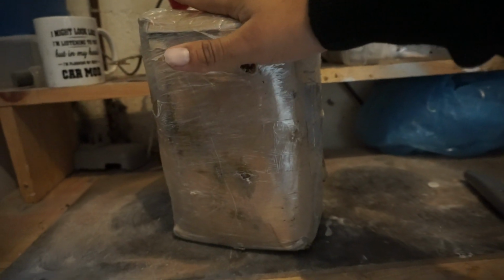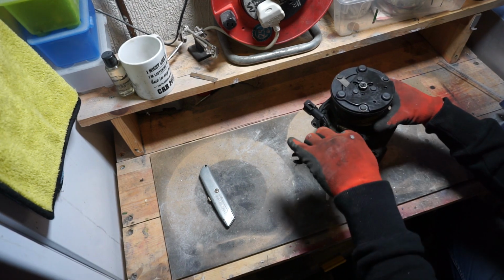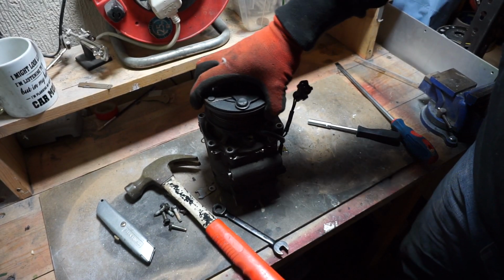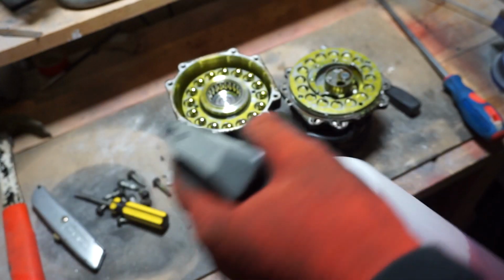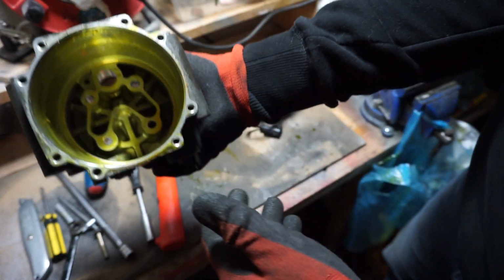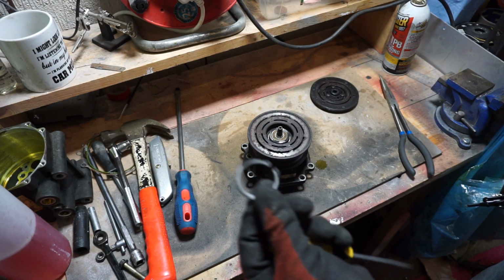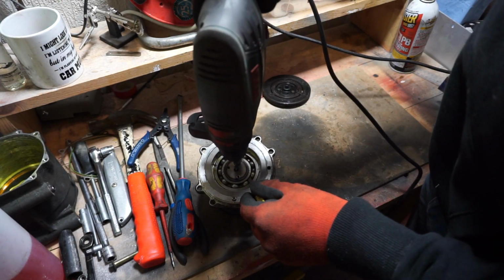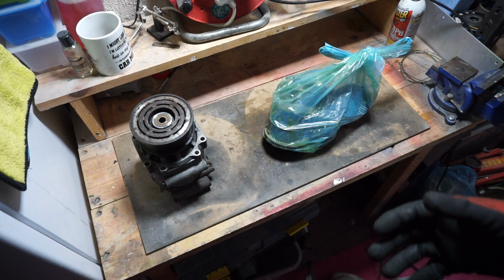Gutting an AC Compressor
Hope you guys are doing well. In my spare time, I've decided to do a bit of experimenting, and I've gutted an AC Compressor.

This isn't a tutorial - I'm not telling you to do it, but if you want to give it ago, it should trouble shoot some issues that I went through, and how to proceed if you choose to do so.

Sometimes you've just got to send it!